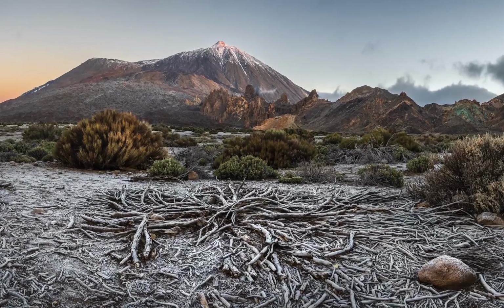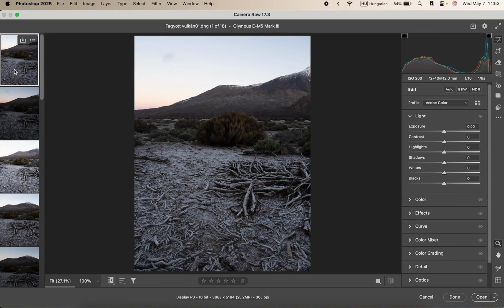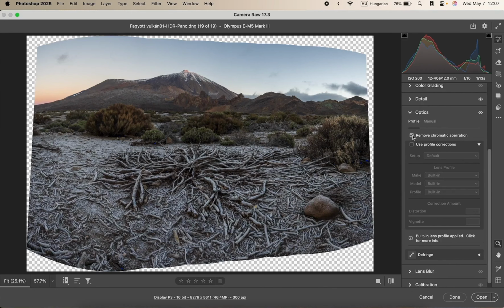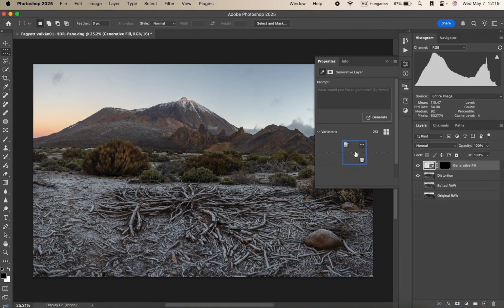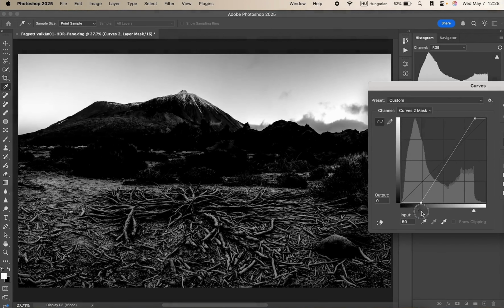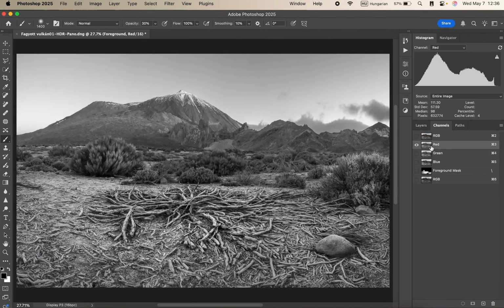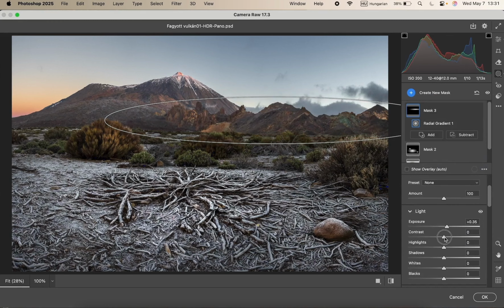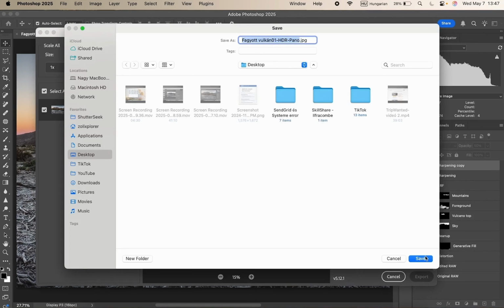Complete Photoshop Workflow: Tenerife Volcano Panorama - Start to Finish Edit (Includes RAW)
In this advanced Landscape Photography editing tutorial, we explore a complete workflow for stitching and processing a high-resolution HDR Panorama of the Teide Volcano. Learn how to fix perspective distortion using the Warp Tool, expand your canvas with Generative Fill, and master Channel Masking in Photoshop 2026 for precise light control.

00:00 - Intro & The Before/After Result
00:46 - Composition Strategy: Leading Lines & Foreground
03:51 - Stitching the HDR Panorama in Camera Raw
07:18 - Global Color Calibration & Exposure Adjustments
13:10 - Fixing Horizon Distortion with the Warp Tool
17:34 - Expanding the Frame with AI Generative Fill
18:34 - Cleaning Up the Image (Patch Tool Cleanup)
19:56 - Advanced Channel Masks: Creating Precise Selections
22:49 - Targeted Dodging & Burning with Masks
26:20 - Enhancing Foreground Texture & Detail
32:18 - Creative Color Grading & Glow Effects
38:37 - Professional High Pass Sharpening
41:00 - Export Settings for High-Res Panoramas

This video is a comprehensive guide for landscape photographers looking to elevate their post-processing skills beyond basic sliders. We start by analyzing the composition of a Tenerife sunrise, focusing on how to guide the viewer's eye using foreground elements. The tutorial moves into Lightroom Classic (or Camera Raw) to stitch an HDR Panorama, ensuring maximum dynamic range from the RAW files.

The core of this lesson focuses on Photoshop techniques. You will learn how to manually correct the "bowing" horizon common in panoramas using the Warp tool, rather than relying on auto-crop. We also integrate modern AI tools, utilizing Generative Fill to reconstruct missing corners of the canvas. Finally, we dive deep into Luminosity Masks using RGB Channels to selectively dodge and burn the mountain peak and sky, creating a moody atmosphere without using third-party plugins.